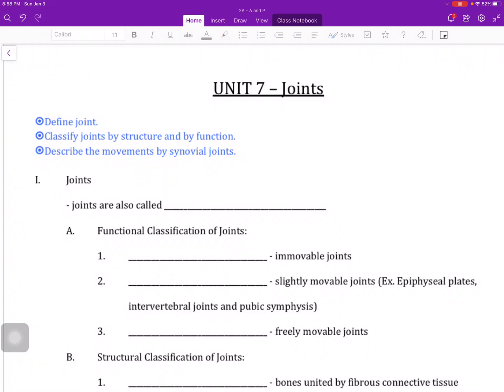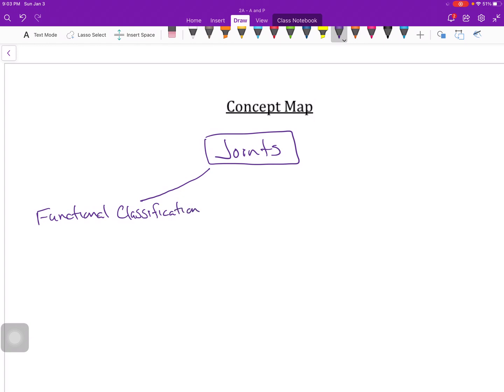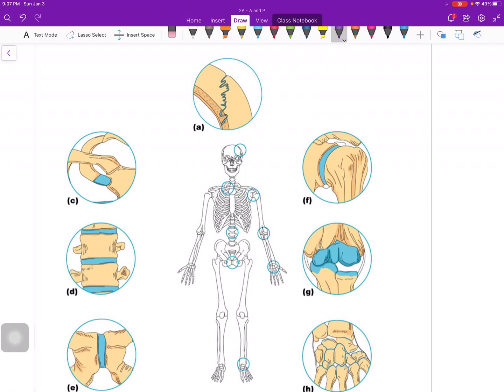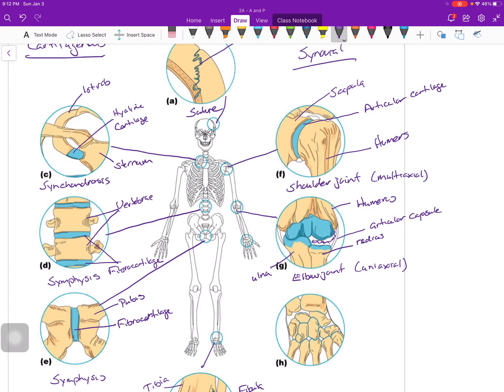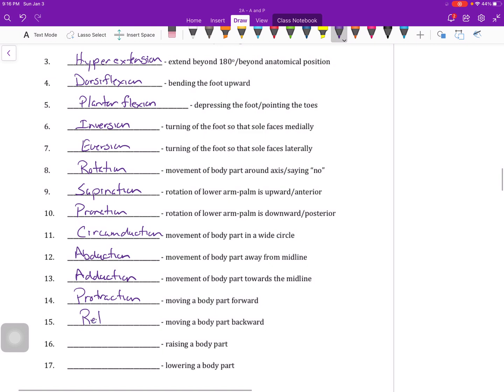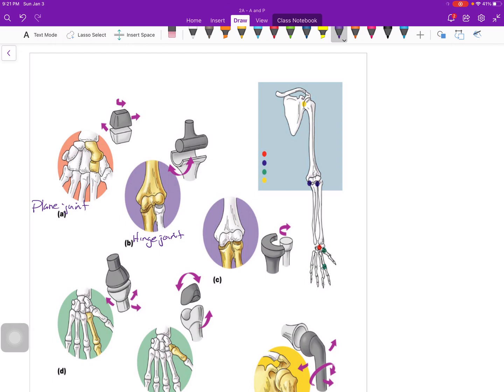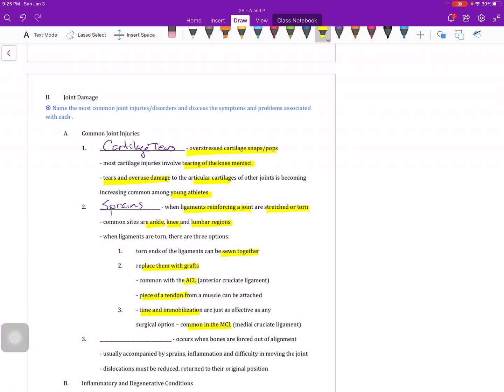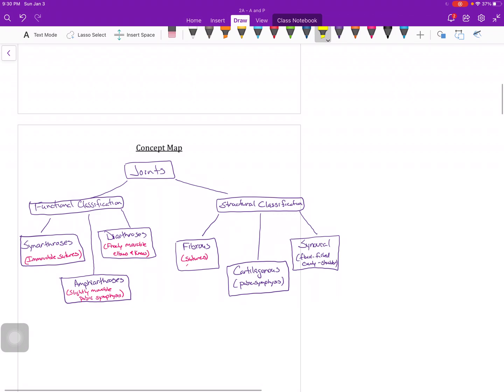Unit 7 Joints and Joint Movements